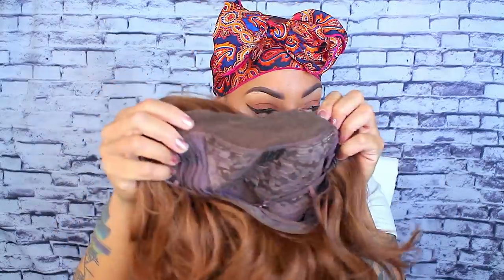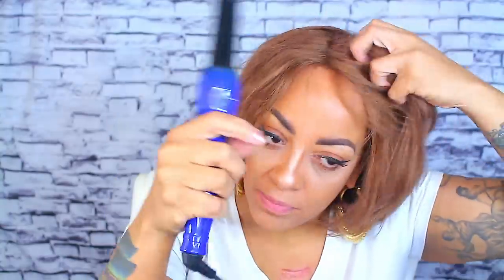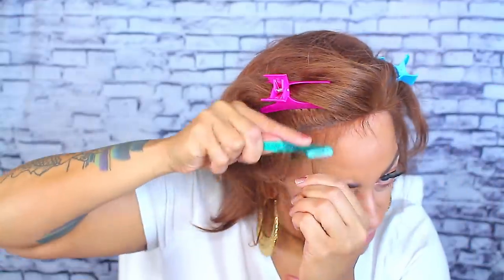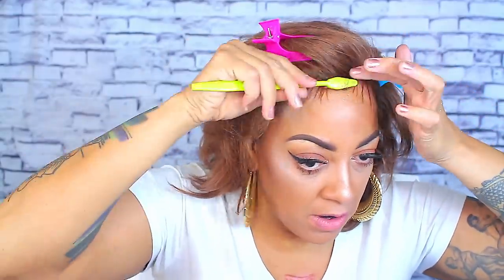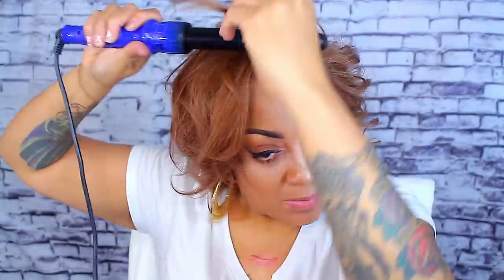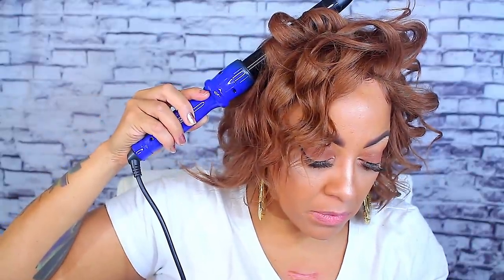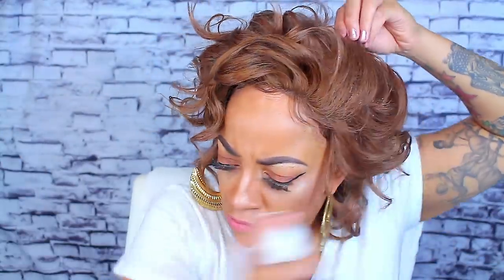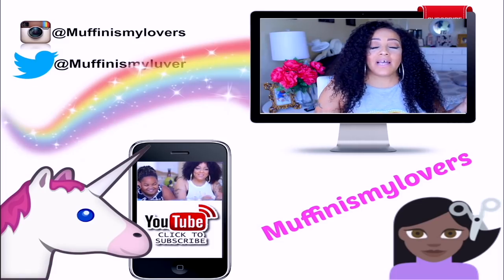WORKING MY MAGIC oN THIS CHEAP LACE FRONT WIG yourswigs.com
Hey loves not all wigs we get are going to turn out LIT so I am try ing to work my magic on this lace front wig, super cheap and the color is pretty so lets see the outcome on this Yourswigs hair.

Color you received: Color 33 (Auburn)

yourswigs10. It can be applied on an order which value is greater than $100.

yourswigs20. It can be applied on an order which value is greater than $200.

SOME OF MY FAVORITE SITES